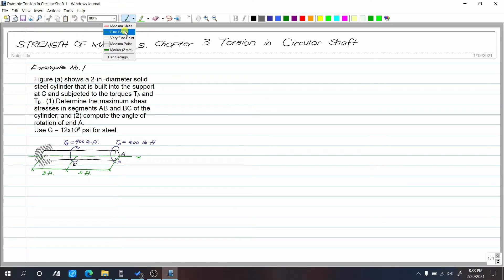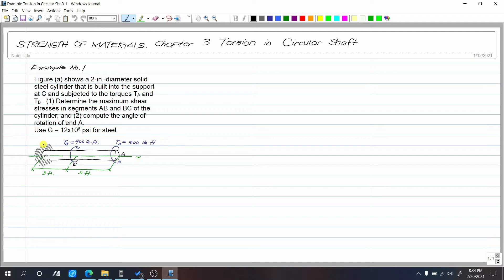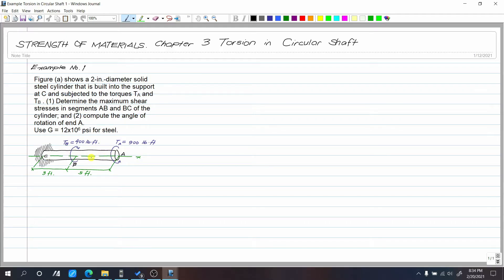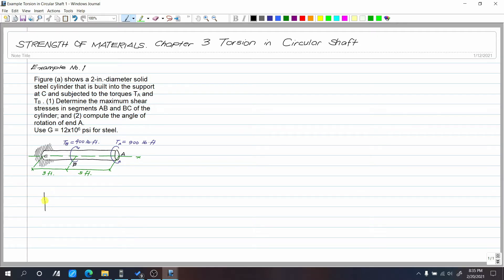Mechanics of Deformable Bodies Chapter 3 Torsion in Circular Shaft Problem 1 (PH)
3.1
3.2 TorsionofThin-WalledTubes
3.3 TorsionofRectangular Bars

God bless! :)